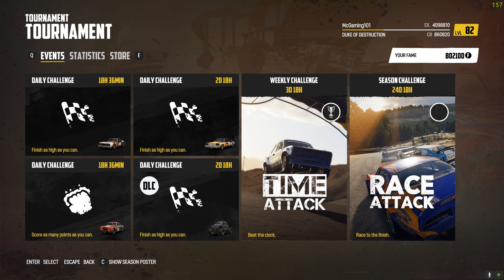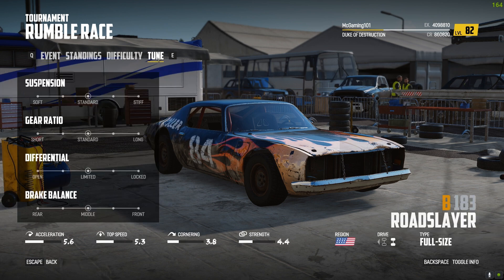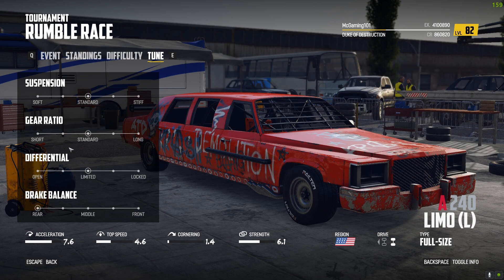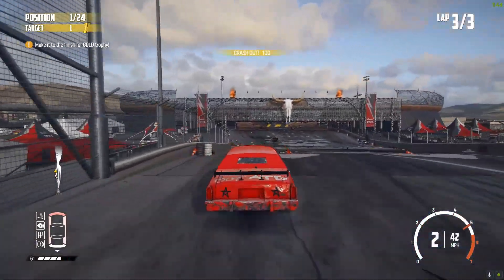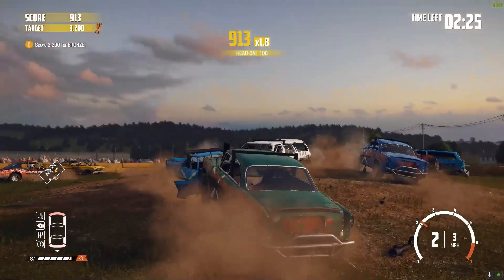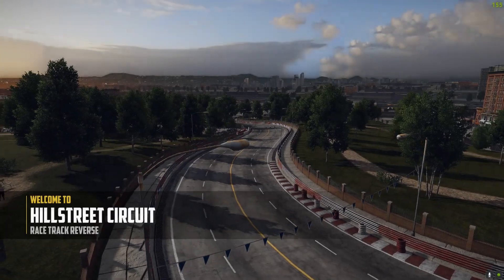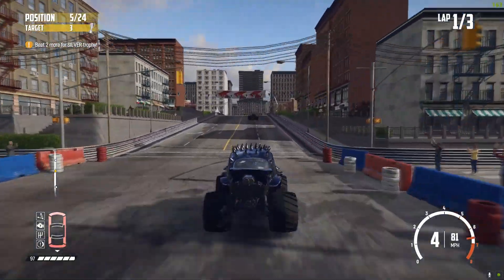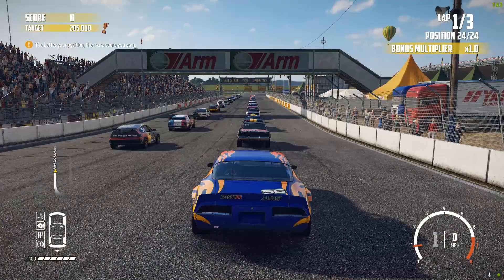Wreckfest 2024 05 30